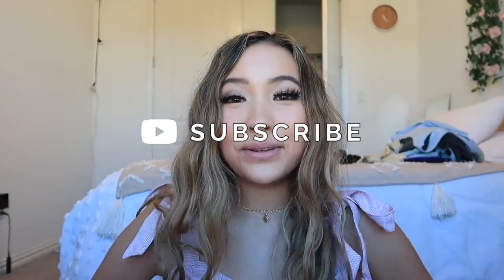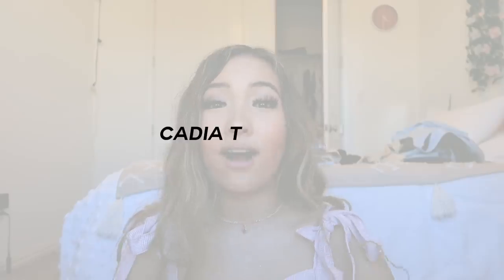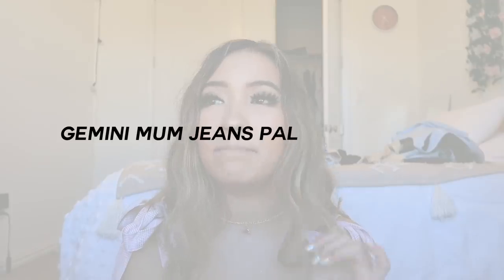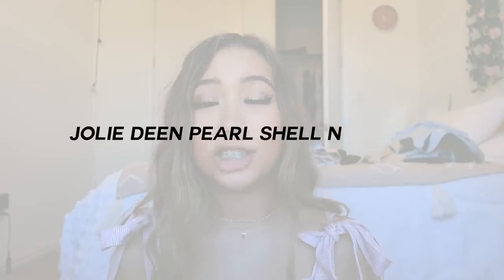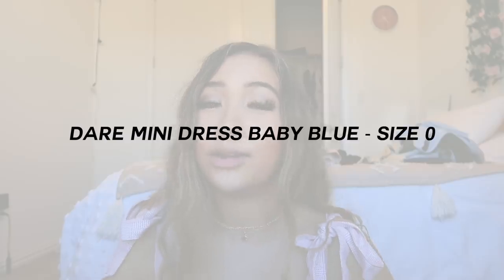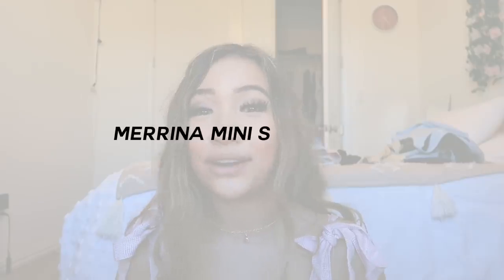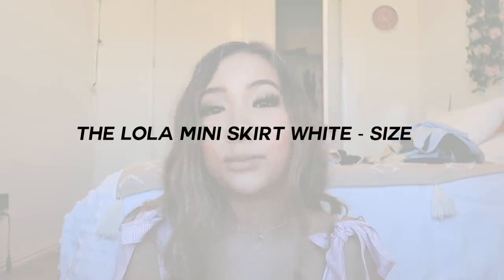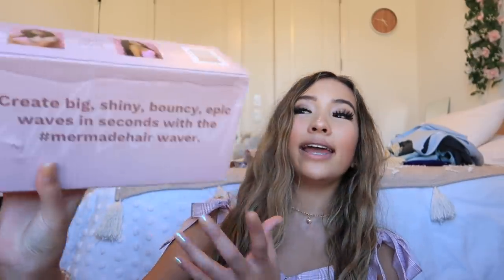10 outfits that VIBE hard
| ABOUT ME |
Hi I’m Caroline Manning! I’m a 15-year-old teen based in Texas where I’m a sophomore in high school!  On my channel, you’ll find vlogs, music (covers and originals), challenges and other videos about my life!  I love vlogging about fashion, travel, adventures, and also sometimes film videos with my older sister who is currently in college at the Air Force Academy! See you soon!

xx caro